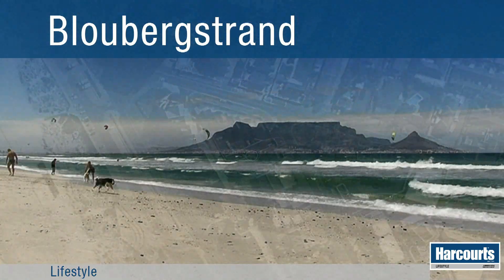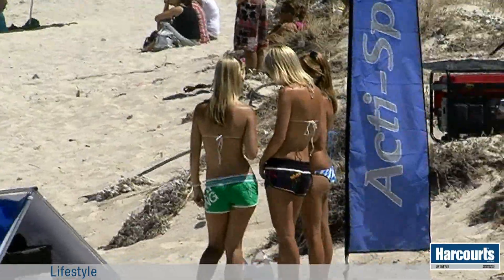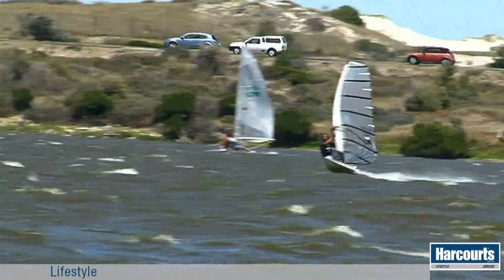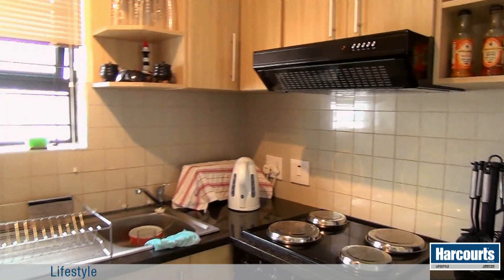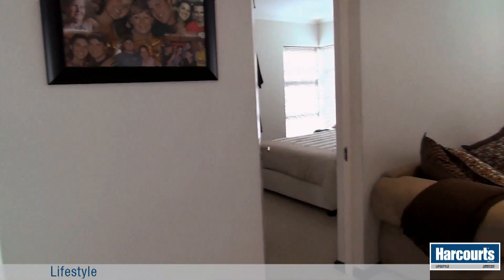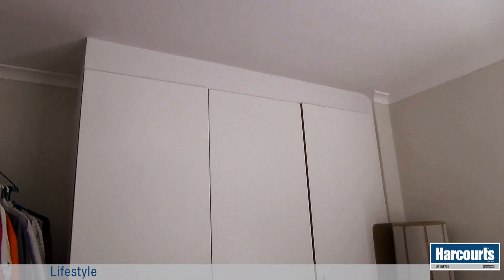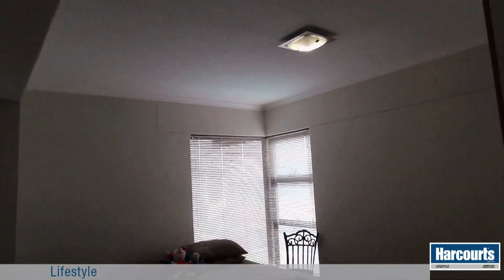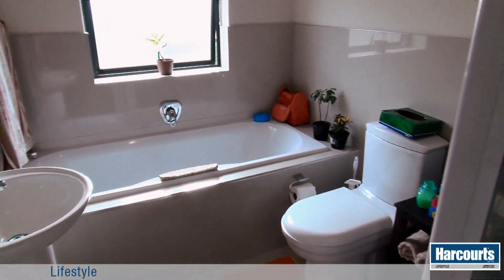1_The_Cowries_Blaauwberg_Western_Cape-South_Africa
Harcourts Lifestyle, situated in Table View, Blaauwberg is a estate agency specialising in property sales and rentals in the Blaauwberg area of the Western Cape, South Africa